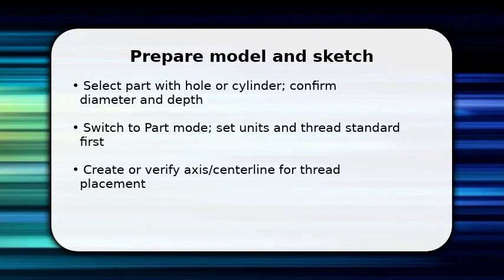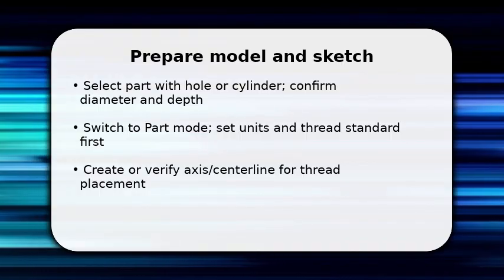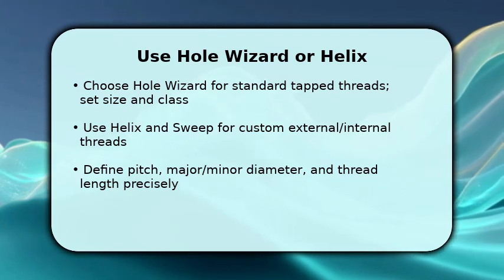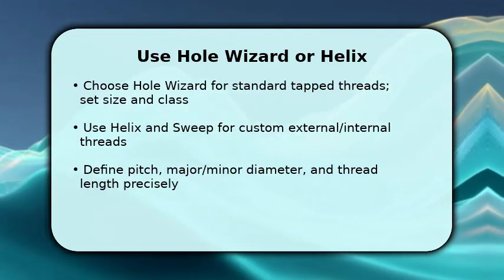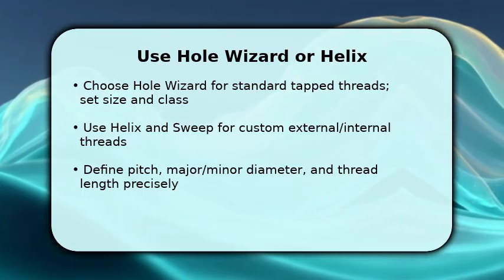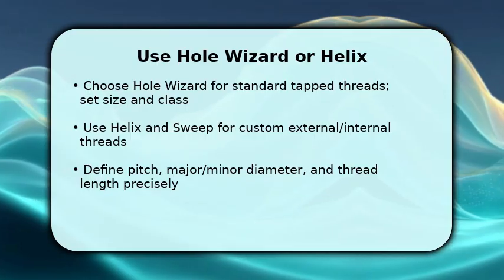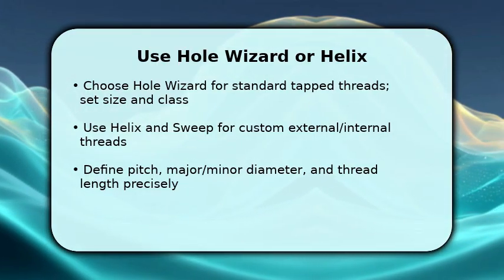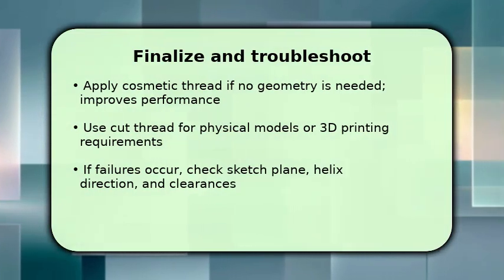How to Use Thread Feature in Solidworks (easy Method)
How to Use Thread Feature in Solidworks (easy Method) | 🔒 Surfshark VPN Deal — Stay private and secure. $1.99/mo + 3 Months Free ▸

Learn the simple steps to utilize threading in SolidWorks with our easy guide. This video will walk you through creating threads for mechanical components, enhancing your design and assembly process within CAD software.